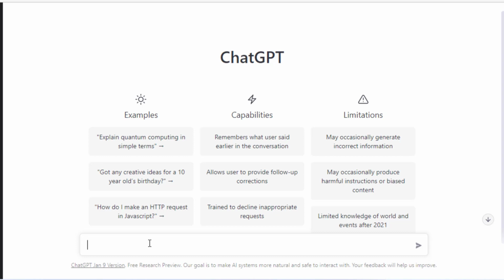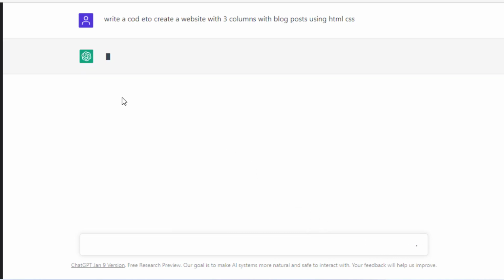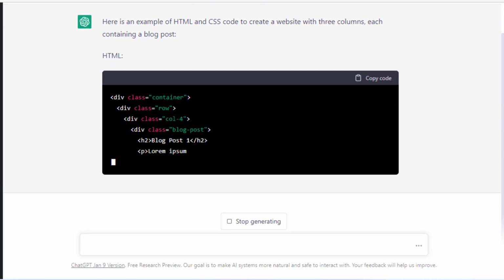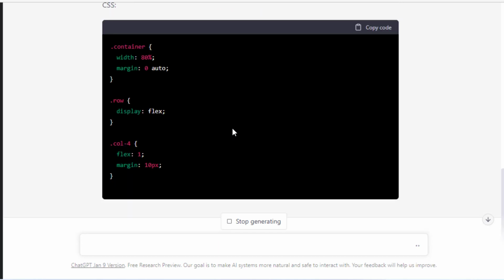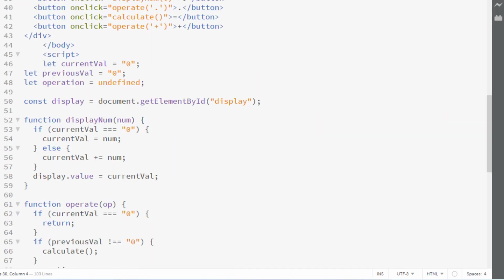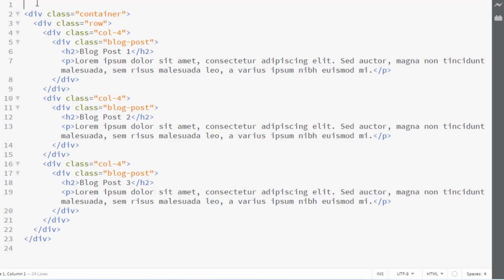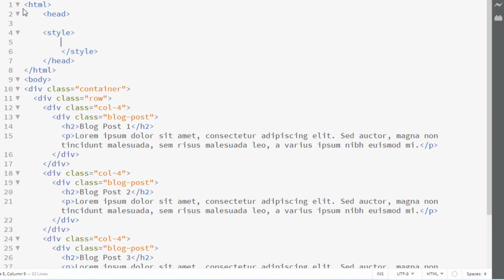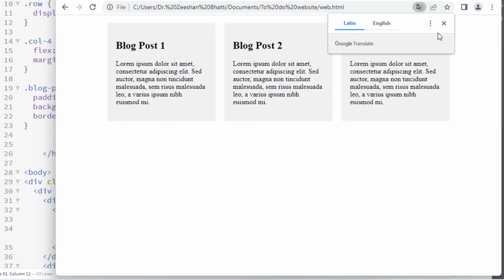Build a Website in 2 Minutes? Watch Now to See How with ChatGPT!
Create full website with 3 column in 2 minutes using ChatGPT | Create website using ChatGPT
Create a fully functional website with 3 columns in just 2 minutes using ChatGPT, the advanced language model from OpenAI. With this easy-to-use tool, you can quickly generate the code to design and build a website with a modern layout, including three columns for displaying content. Whether you're creating a personal blog, a business website, or an online store, ChatGPT makes it easy to create a professional-looking website in a matter of minutes. Try it now and experience the power of AI-generated web development with ChatGPT!